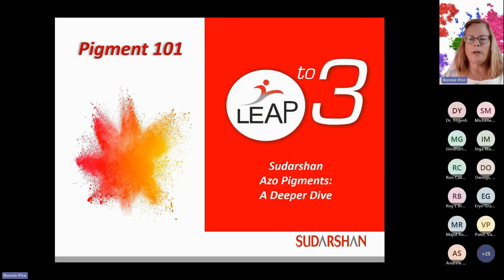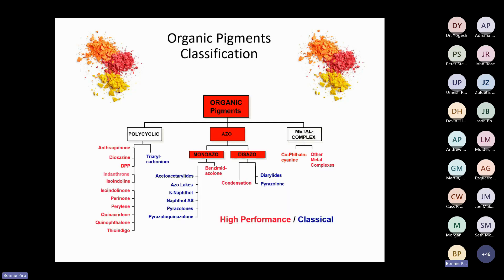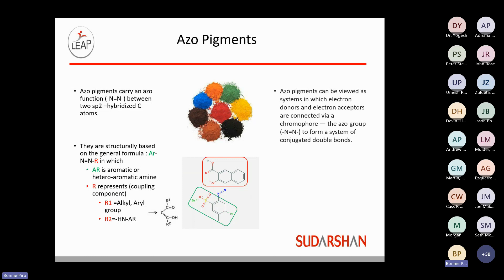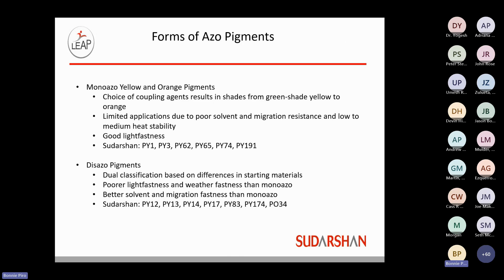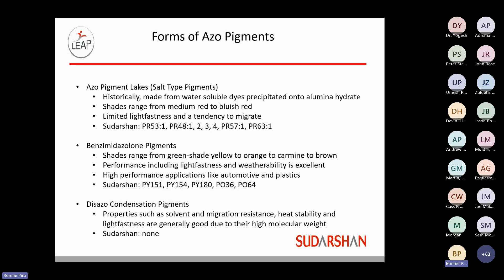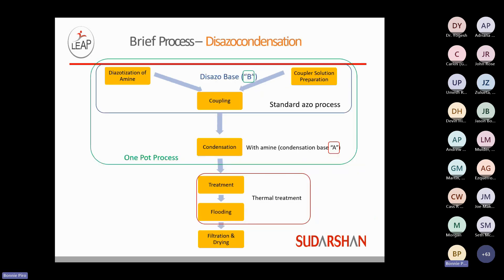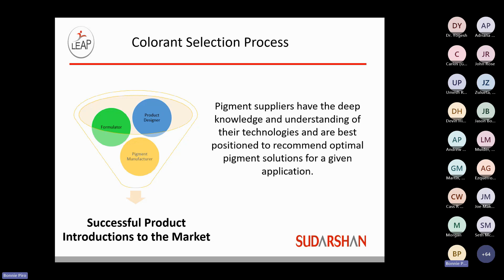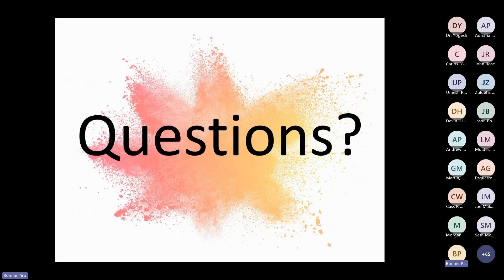Sudarshan Pigment 101 Webinar - February 2024 - Azo Pigments: A Deeper Dive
This month we will take a deeper dive into azo pigments as a class of organic pigments.  Azo pigments are the largest volume pigment manufactured.  They cover a wide range of color shades and are cost effective.  However, knowing the full story is important to the designer and formulator to ensure that the desired COLOR and PERFORMANCE is achieved.